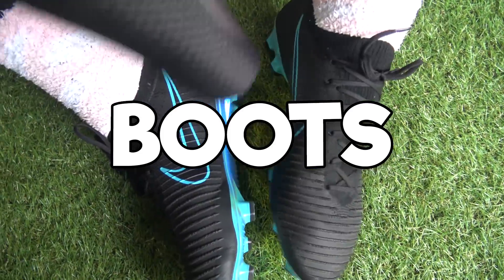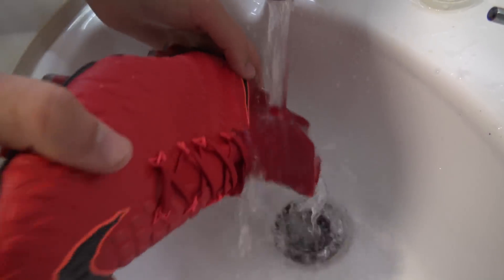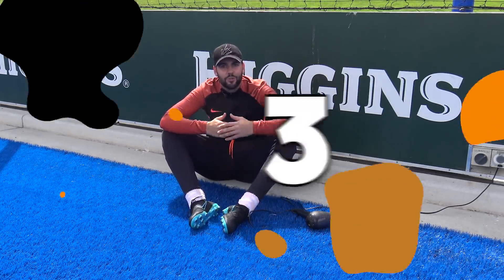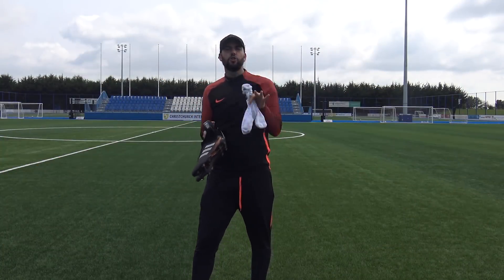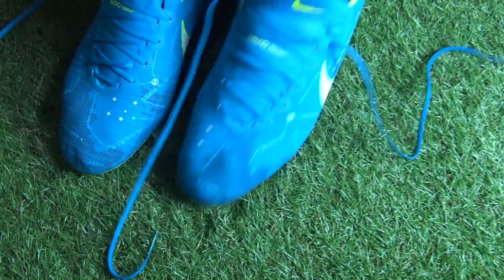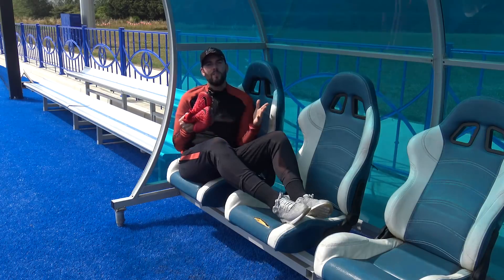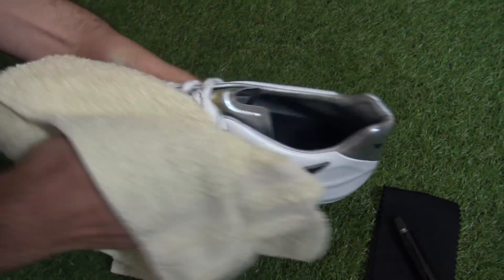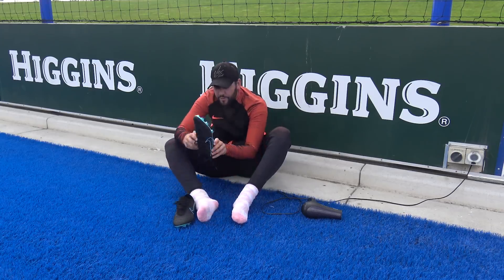Don't Wear Your Boots Until You Watch This Video!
What are the best NEW BOOT HACKS you can do to your boots? We show you how to do several new techniques and tricks!